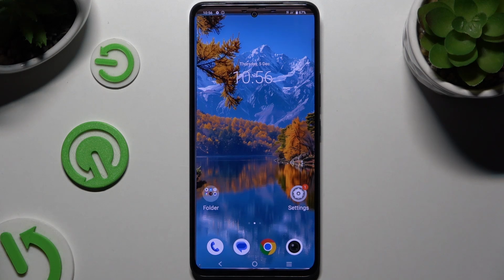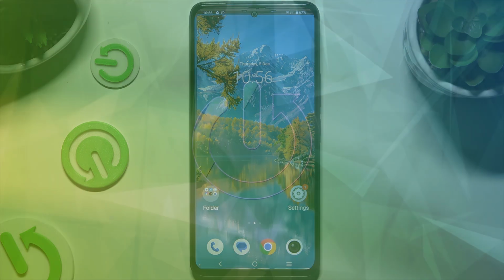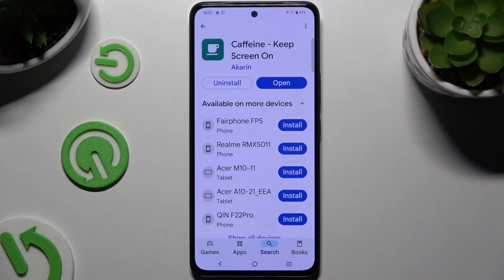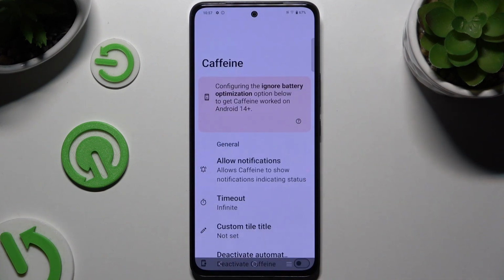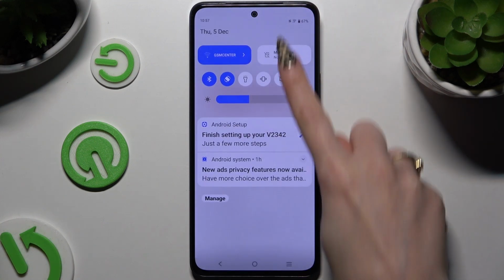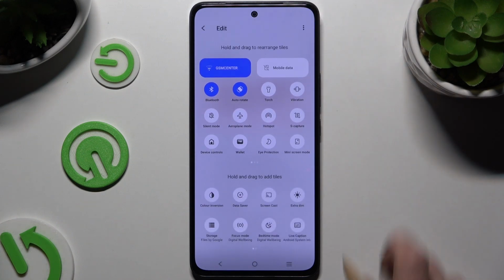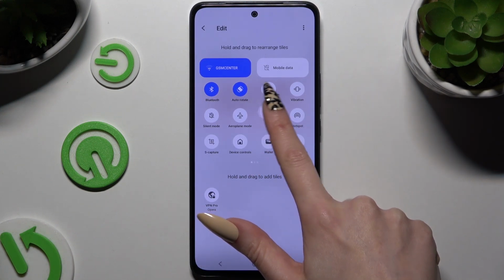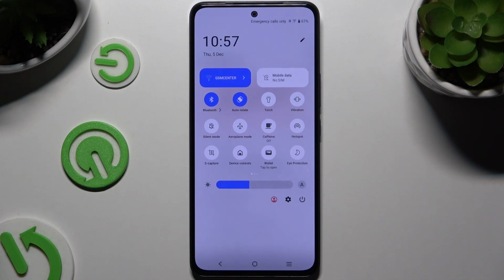How to Change Screen Timeout to Never on VIVO V40 SE - Caffeine App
Learn how to change the screen timeout to 'Never' on your VIVO V40 SE using the Caffeine app. This tutorial will guide you through the process, allowing you to keep your screen on indefinitely, whether for reading, watching videos, or other activities. Perfect for those who need uninterrupted screen time!

How to set screen timeout to never on VIVO V40 SE using Caffeine app?
How to disable screen timeout on VIVO V40 SE with Caffeine app?